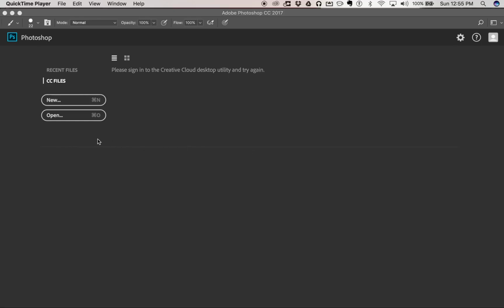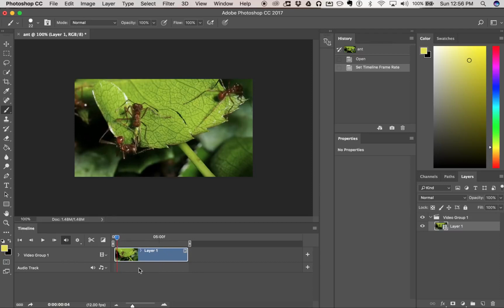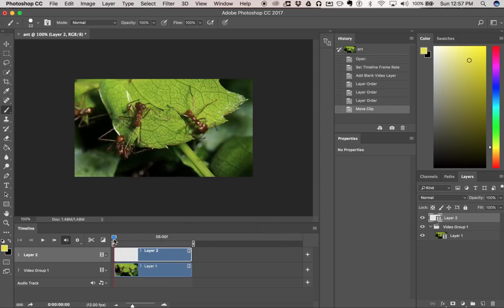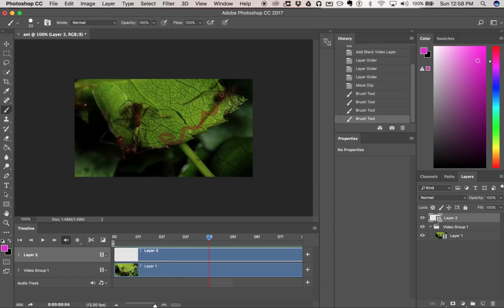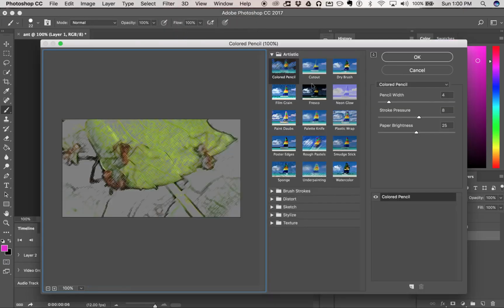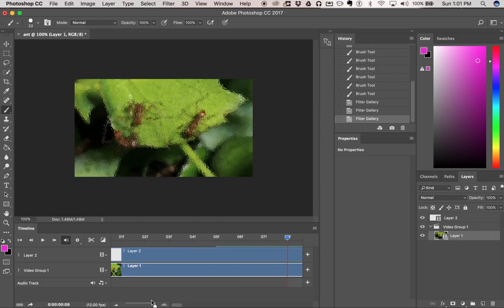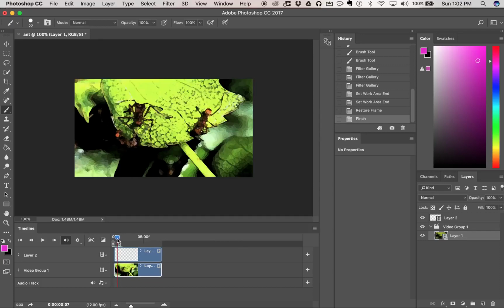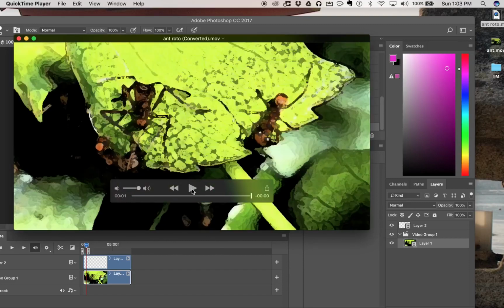How to Rotoscope in Photoshop CC